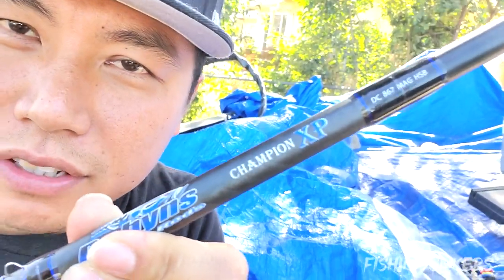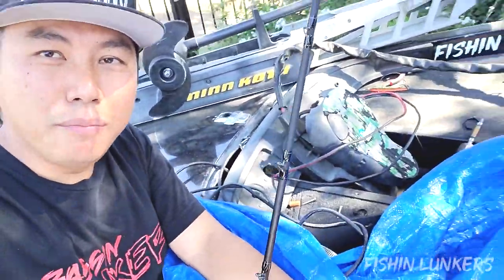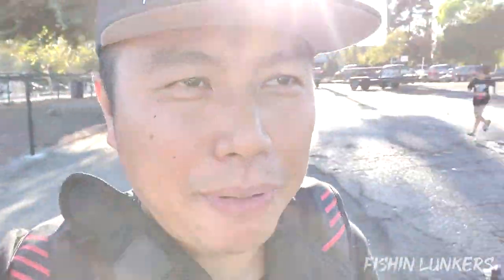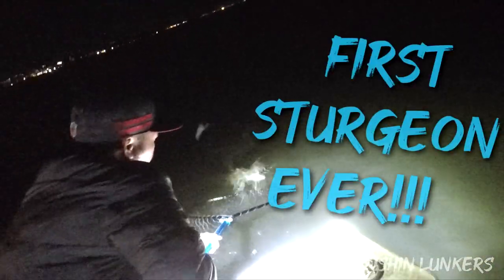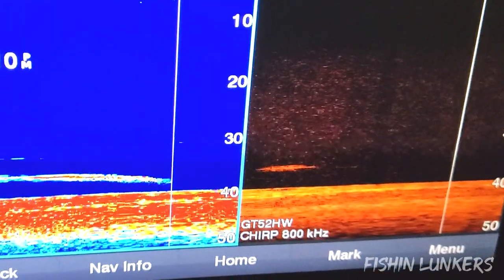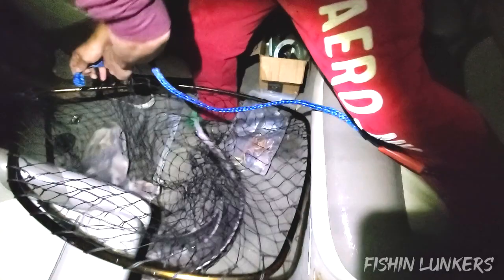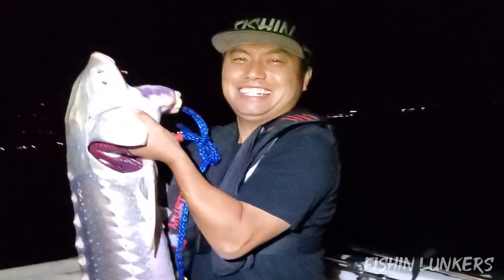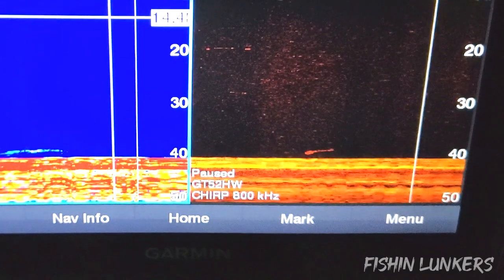STURGEON FISHIN on BASS Tackle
After over 15 years of failing to catch a sturgeon, my friends and I finally learned how to catch these gorgeous dinosaur sturgeon species.  These fish definitely put us to the test catching them on a Dobyns Champion swimbait rod with an Abu Garcia Revo MaxToro reel.  Can't wait to go back and catchem again.